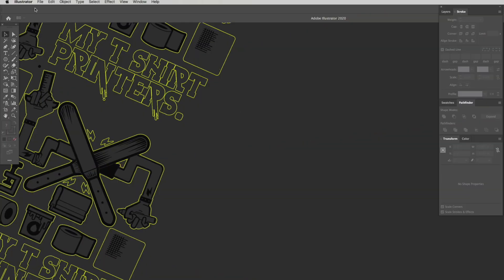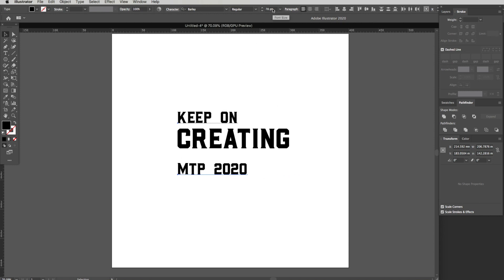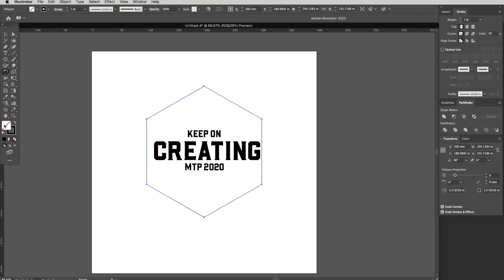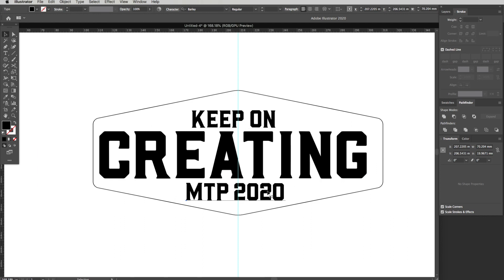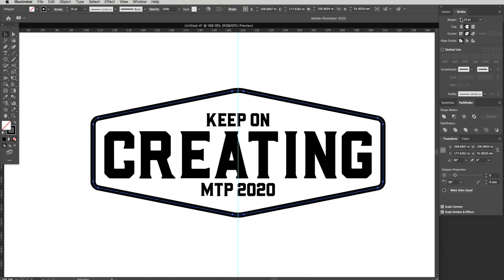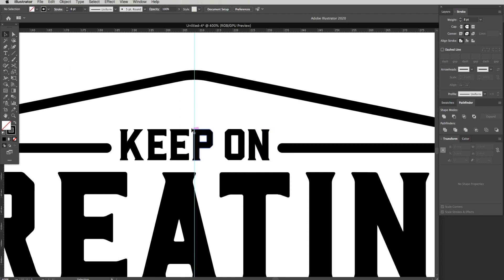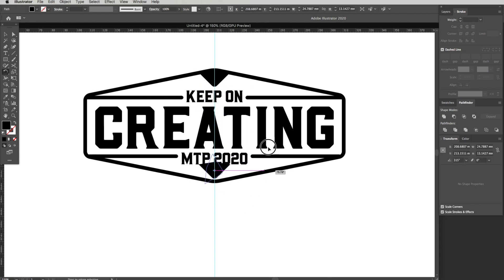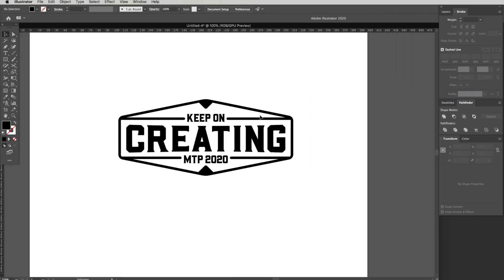Illustrator Graphic Design Tutorial on Vector Design Patches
Adobe Illustrator Tutorials with Vector Text Effects for Awesome T Shirt Designs and Merch to give your brand the edge. Learn new creative skills and start graphic design in this easy to follow illustrator tutorial for beginners.

Keep on creating with this awesome punchy vector graphic, and because it’s vector you can use it on all sorts of merchandise. Scale the vector up down and no quality is lost, aren’t vector graphics awesome. I just love creating t shirt designs. I have been doing it for awhile and its great to share how I design t shirt graphics.Adobe Illustrator cc is a powerful vector design piece of software. Great for merch design and screen printing. At the end of this video I break down how many colors make this t shirt graphic really pop off the shirt giving you a shirt design that sells.

Adobe illustrator tutorials for beginners and advance techniques in adobe illustrator cc. This Creative Cloud app is awesome for storing color libraries so they are always there when you start your illustration and want to adjust those those colors in your graphic design. Using Adobe illustrator also make separating colors or spot color separation super easy and crisp because it's vector and has the ease of layers which are lockable making adjustments and color selection very easy even for a beginner tutorial in illustrator.